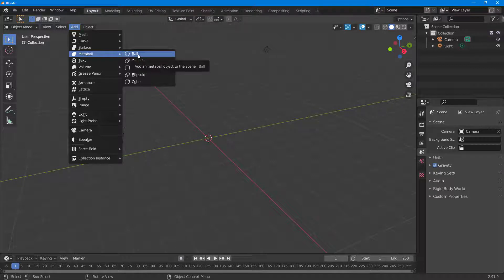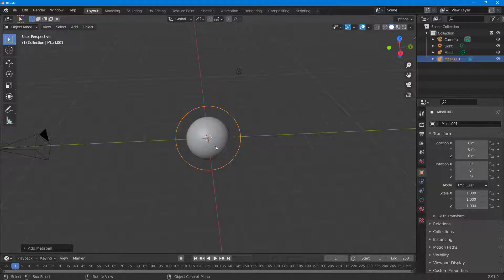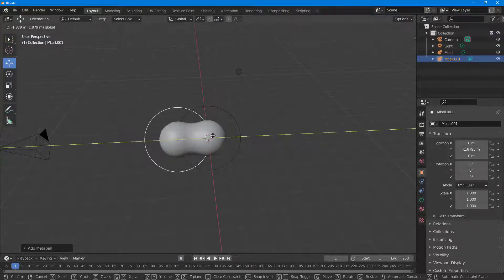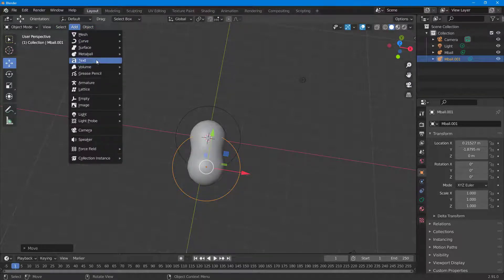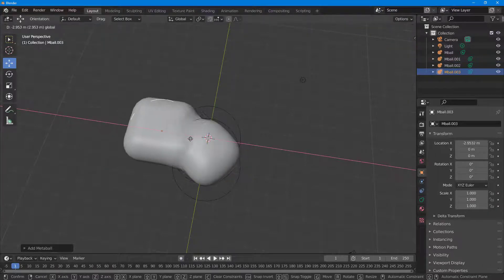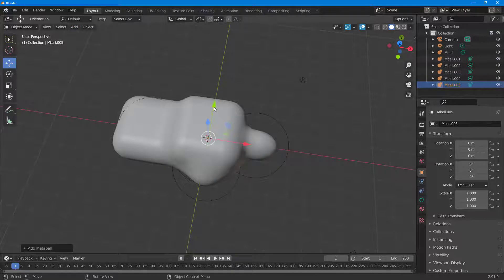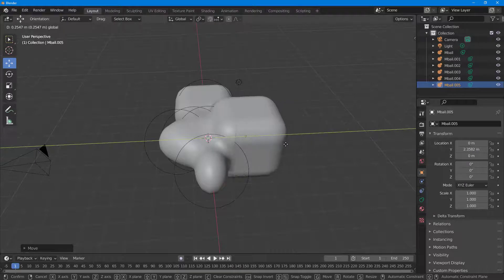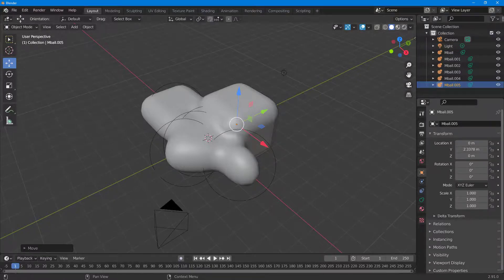Blender Tutorial - Lesson 25 - Metaball Object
In this tutorial, we will be discussing about Metaball Object in Blender.